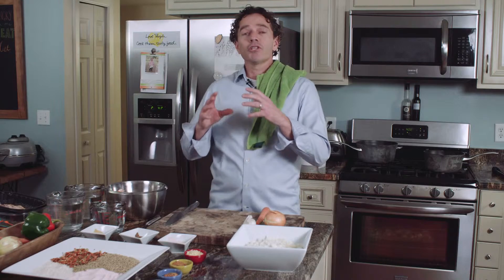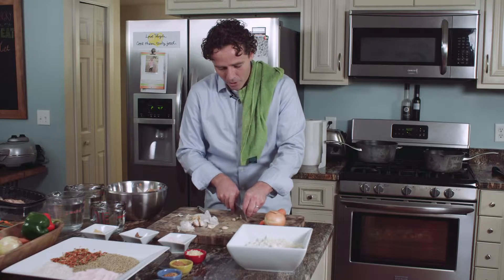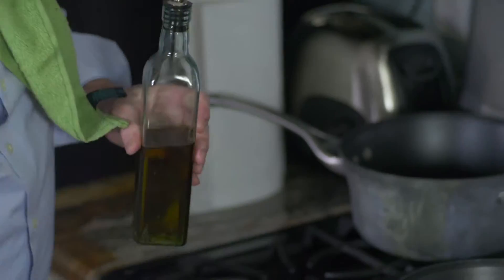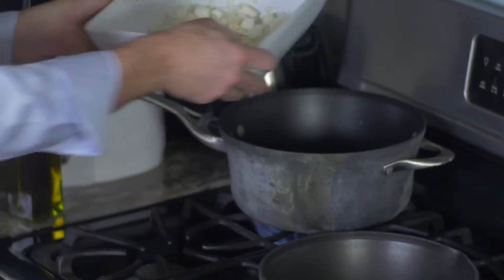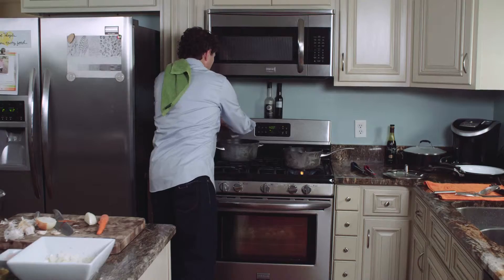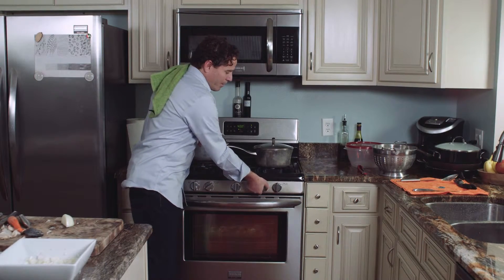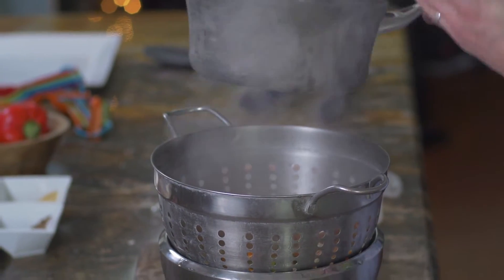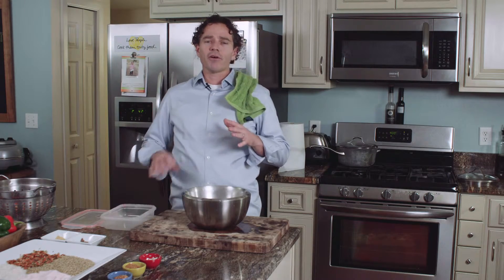FCE Cookbook: Stocks & Broths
Taste buds are important. What you feed people and how you feed people is just as important as feeding them. At Feeding Children Everywhere, we encourage creativity- and that goes for our meal as well. Our Lentil Casserole is being shared all around the world and we believe our meal should be as versatile and diverse as those who receive it. Here are some of our favorite ways to spice up our meal.